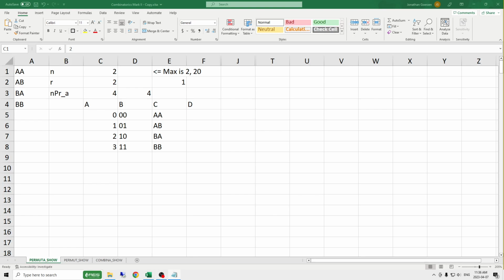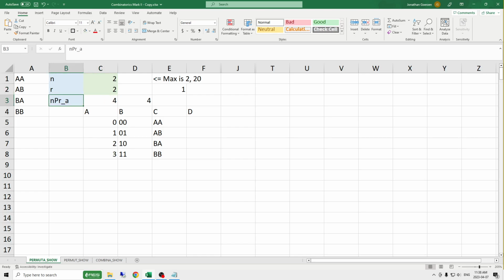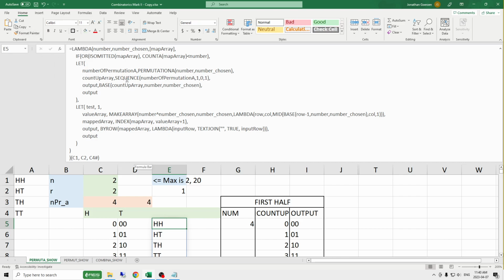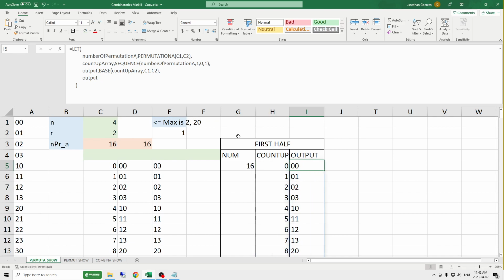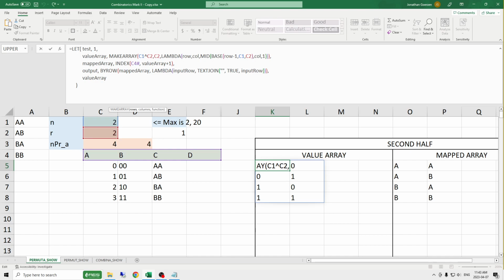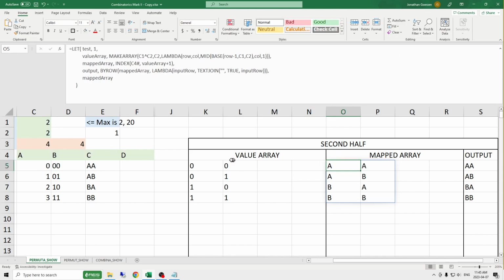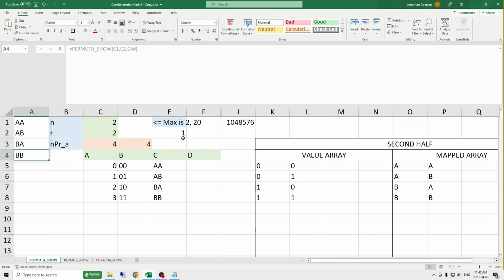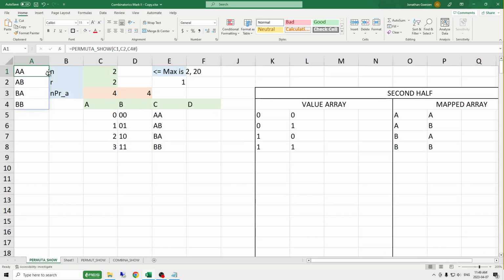Function Showcase: Show every permutation with repeats - CUSTOM FUNCTION!!!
Ever wondered how to show all of the permutations of a number of things, but Excel will only tell you how many there are? Look no further! I wrote a function that will SHOW all of the permutations (with repeats) of an arbitrary number of things!